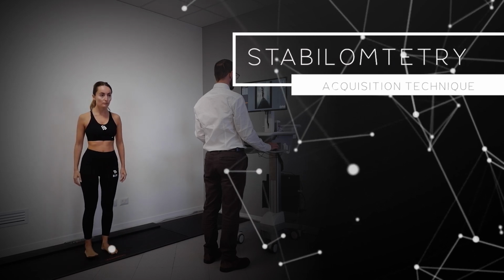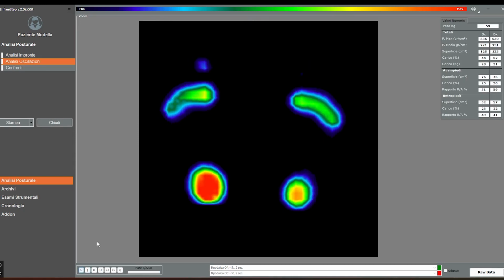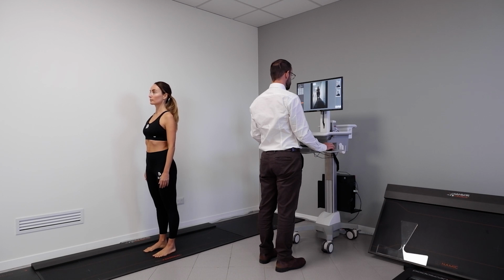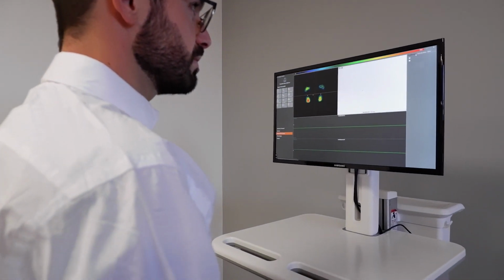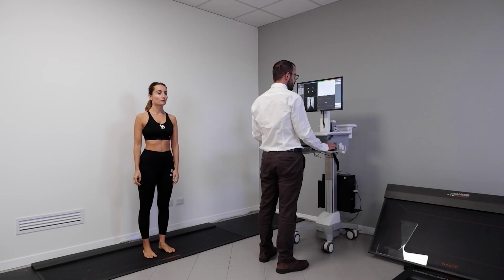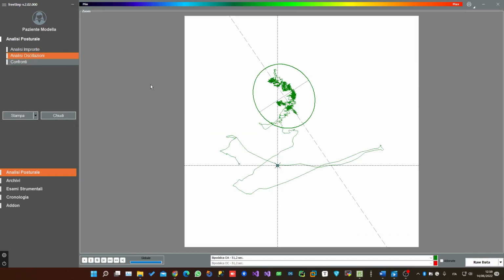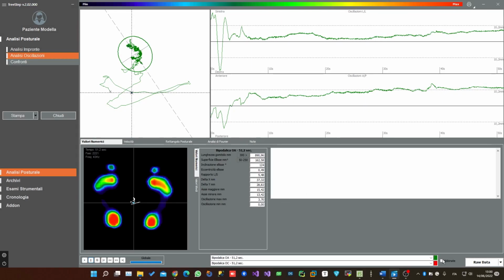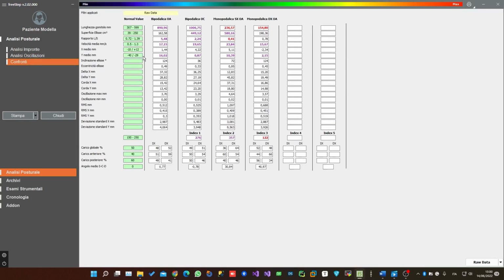[ENG][freeStep 2.0] Stabilometry